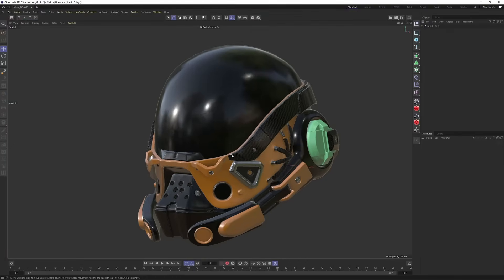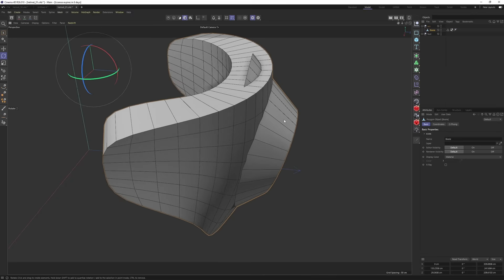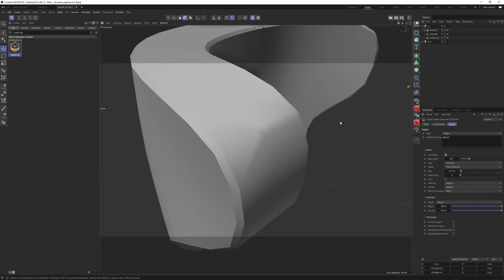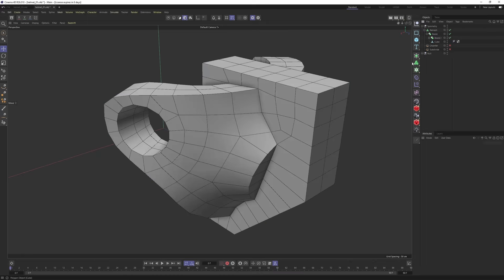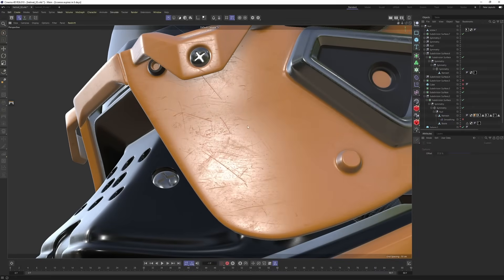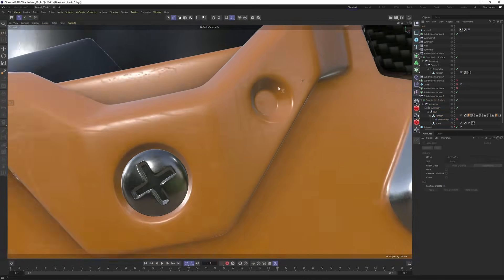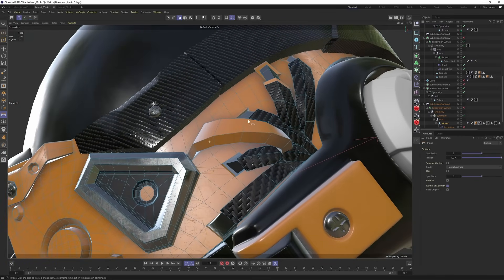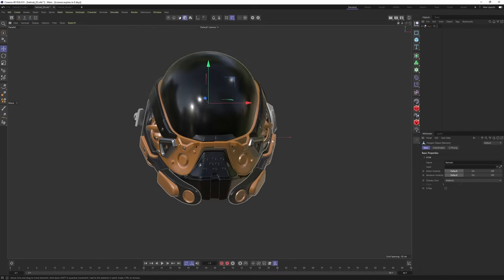Cinema 4D New Modeling Tools | Cinema 4D S26